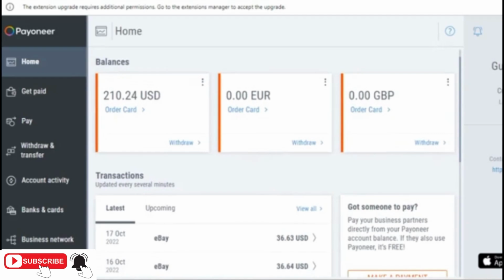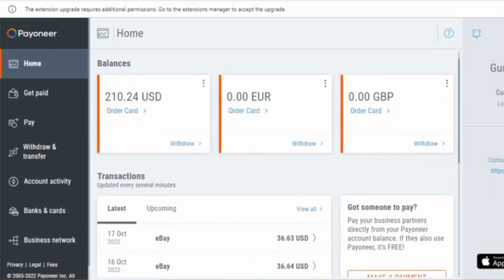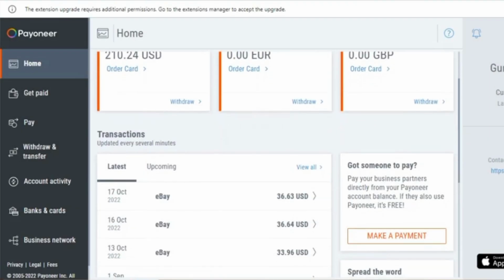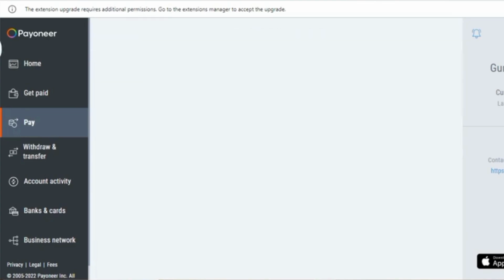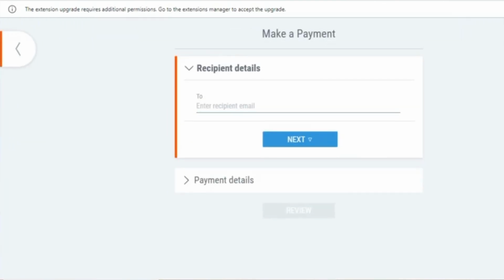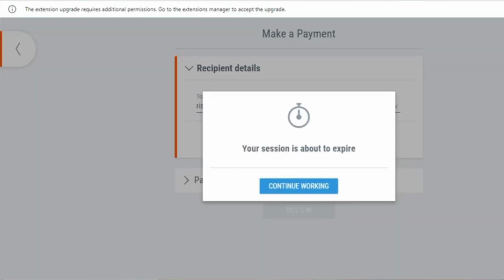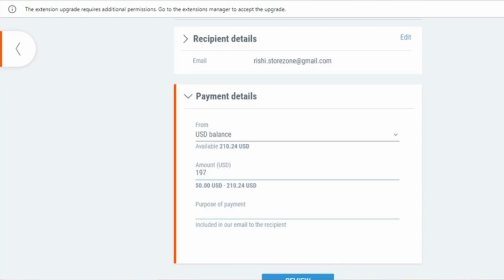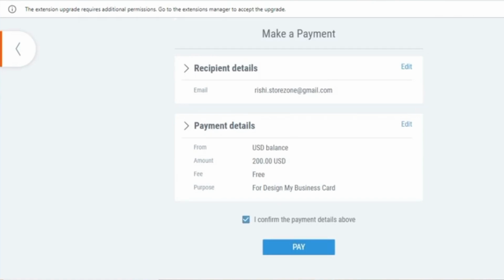How to Transfer Money in Payoneer (Step-by-Step)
Need to send money with Payoneer? 💸 This quick tutorial shows you how to transfer funds step-by-step to another Payoneer account in just a few clicks!

🧾 What’s covered:
1️⃣ Log in to your Payoneer account
2️⃣ Click on Pay
3️⃣ Select Pay to recipient’s Payoneer account
4️⃣ Enter the recipient’s email
5️⃣ Fill in amount, purpose, and payment details
6️⃣ Click Review, then Confirm & Pay

⚡ Easy, fast, and secure!